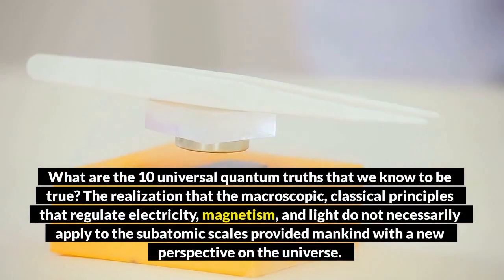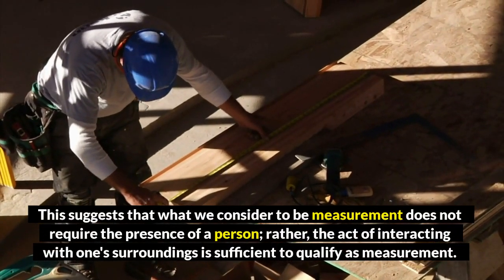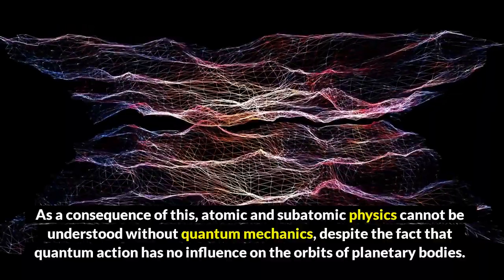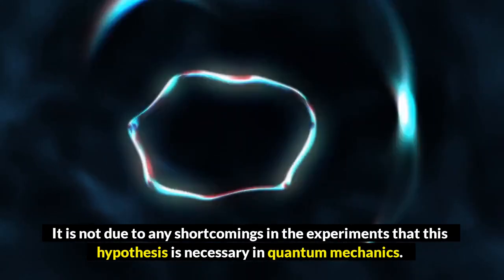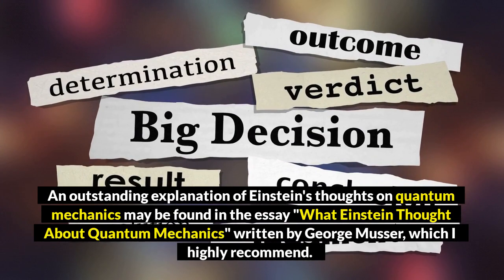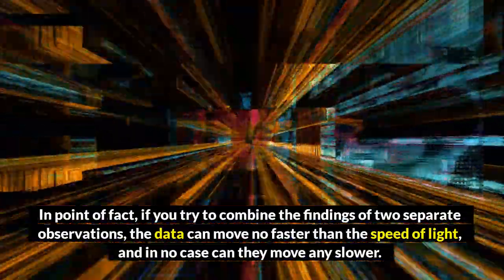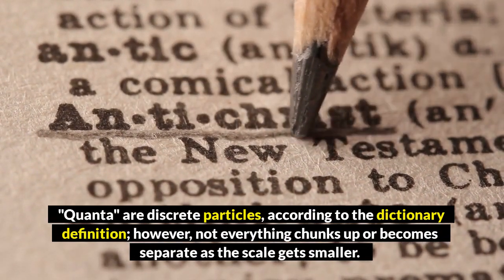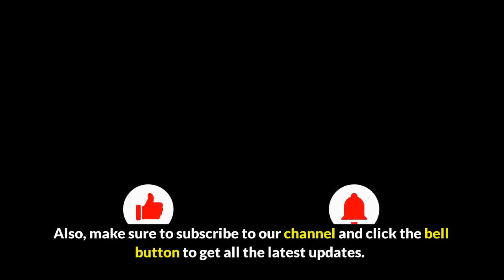10 QUANTUM TRUTHS ABOUT OUR UNIVERSE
From the moment it was discovered that the macroscopic, classical rules that dictated electricity, magnetism and light didn’t necessarily apply to the subatomic scales, an entirely new view of the Universe became open to mankind. This quantum picture is much larger and all-encompassing than most people understand, including many specialists. Here are ten basics of quantum mechanics that may make you re-examine how you picture our Universe, on the smallest scales and beyond.